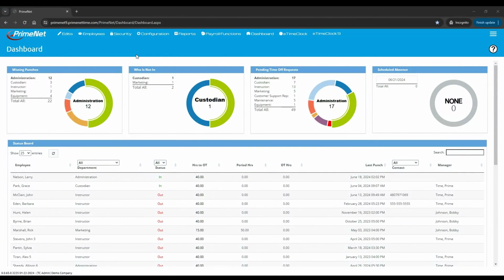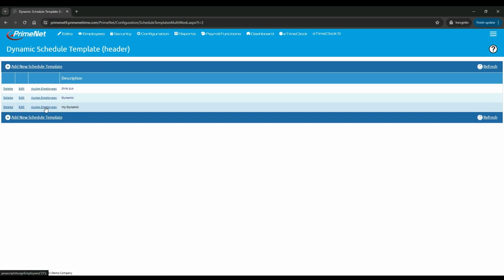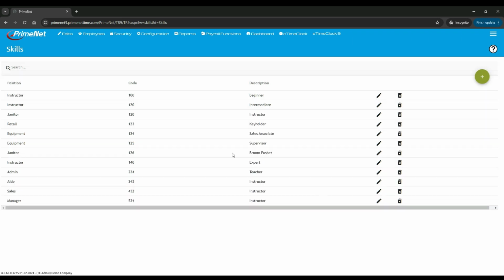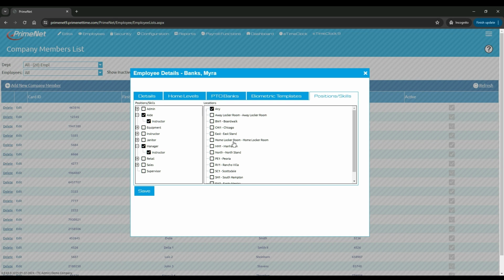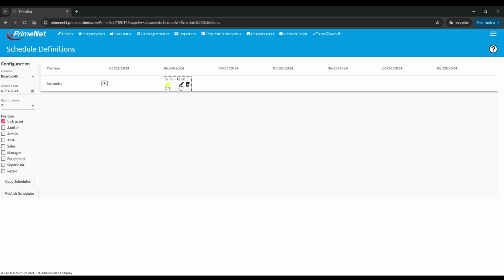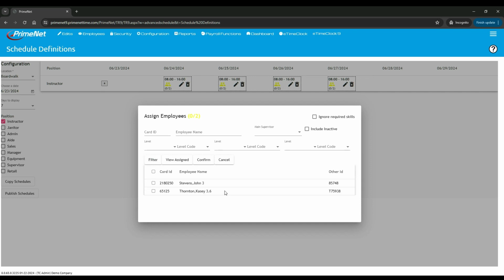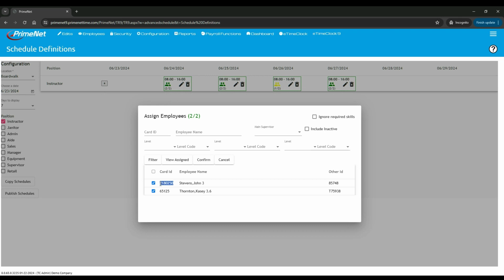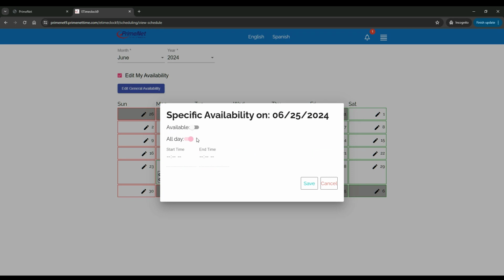Dynamic Scheduler Tutorial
This video details setting up the Dynamic Scheduler.